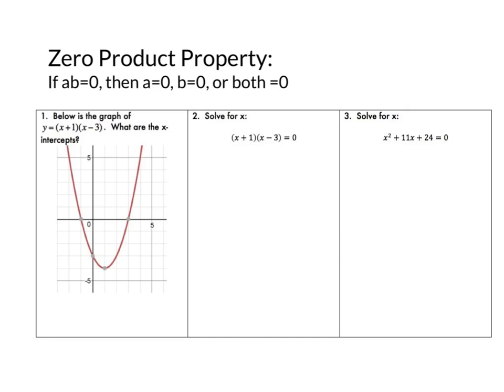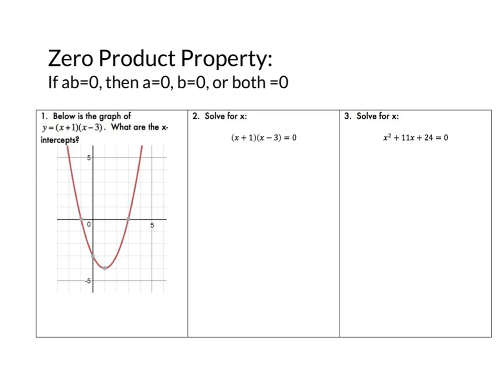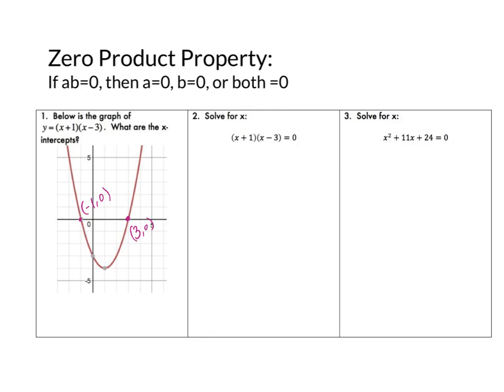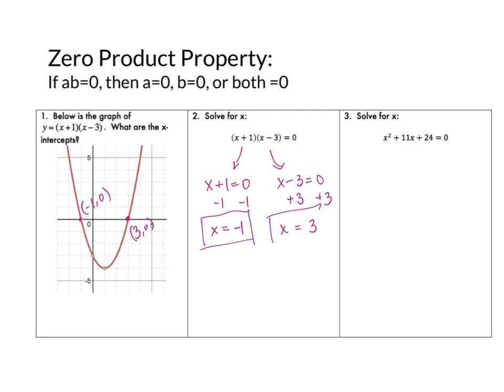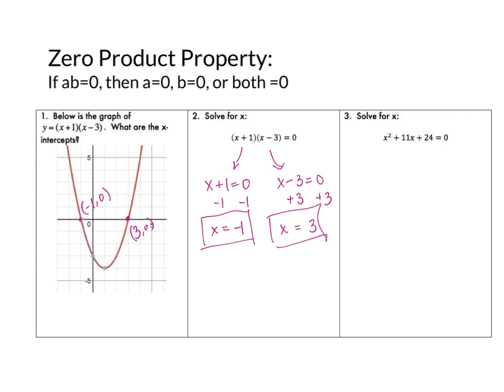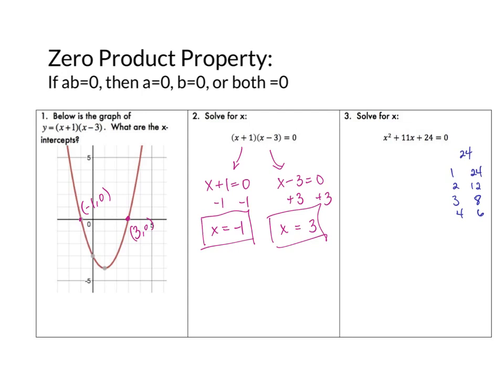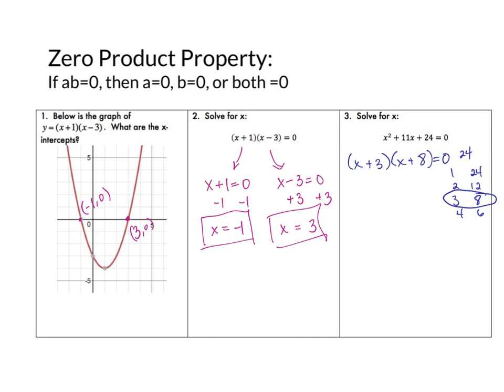Zero Product Property